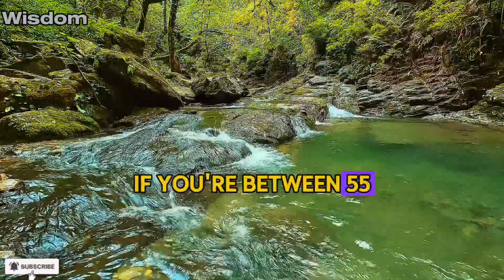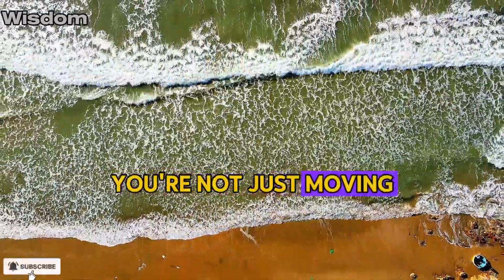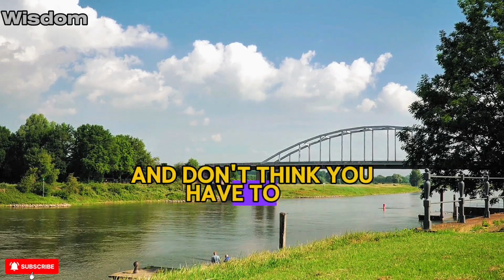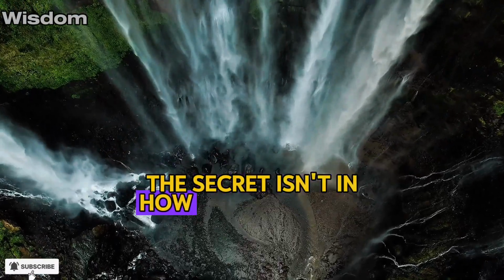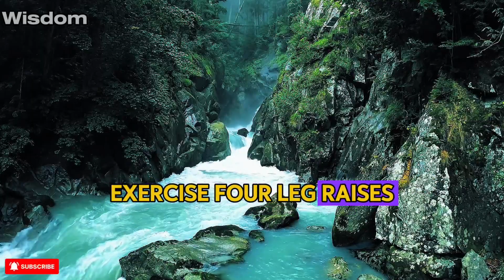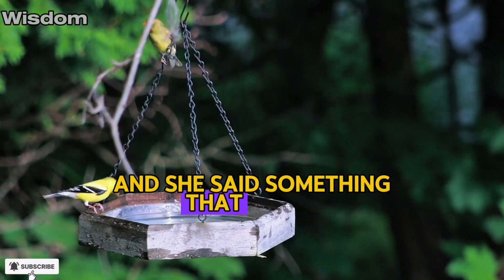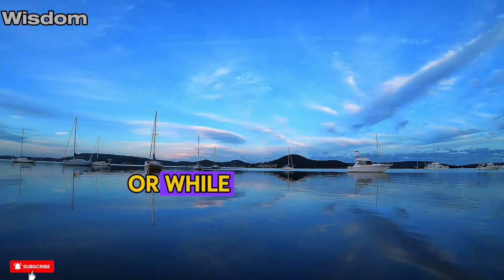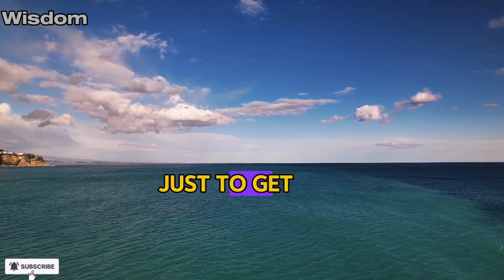"60+? Do THIS 1-Minute Move Daily to Prevent Heart Attacks & Lower BP!" [Wisdom Elderly]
After age 60, this regular activity reduces high blood pressure and avoids heart attacks! "Elderly Wisdom" offers vital pointers and counsel for elders to have happy and satisfying lives. Insightful tales and inspirational sayings from well-known figures and writers are also included. Every tale is thoroughly investigated and examined in order to offer insightful, provocative information that can enhance your life. Come along with us as we find ancient knowledge and apply it to contemporary lives.
This video is about essential tips and advice for seniors in the United States. UNITED STATES